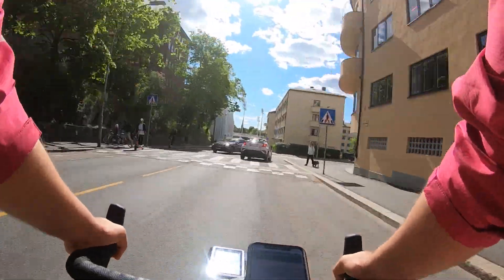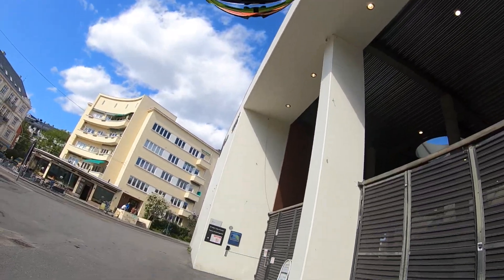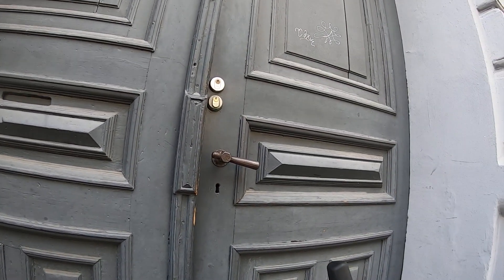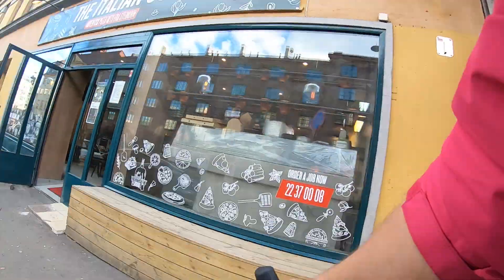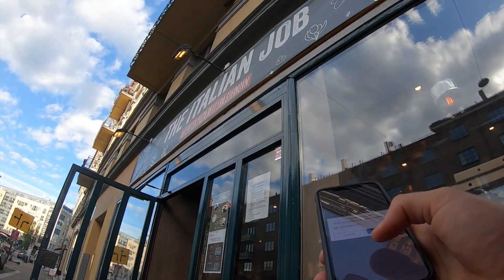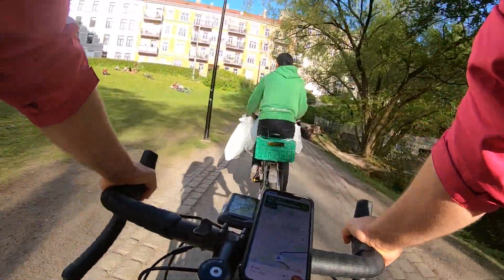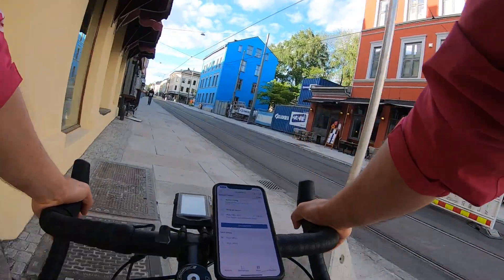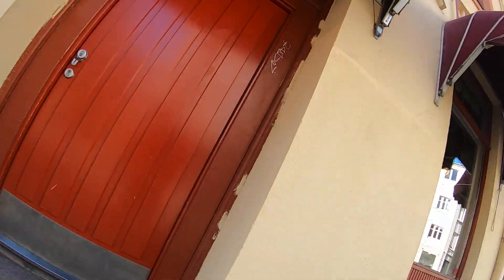Food courier POV run through ! Foodora, Uber eats, Stuart, Wolt.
This video is trying to give you a brief insight on how a food courier goes about work on an order to order basis. From pick up to delivery I give you the basics and then tips and tricks on how you can make your day run a little smoother.